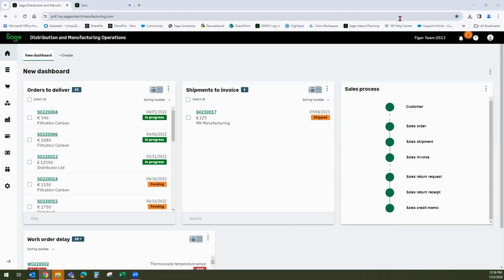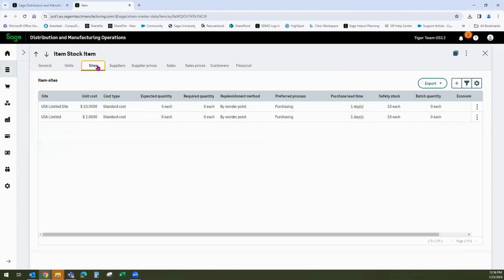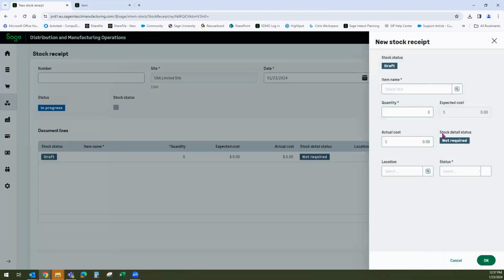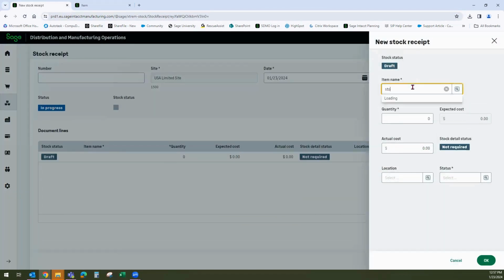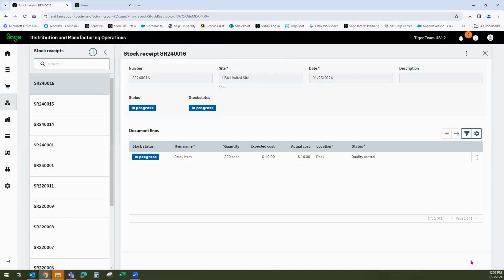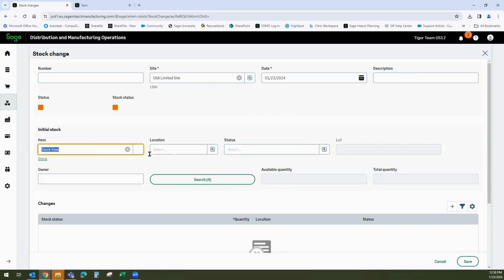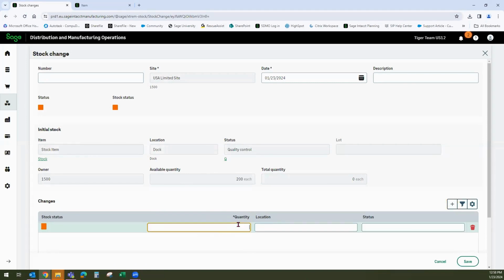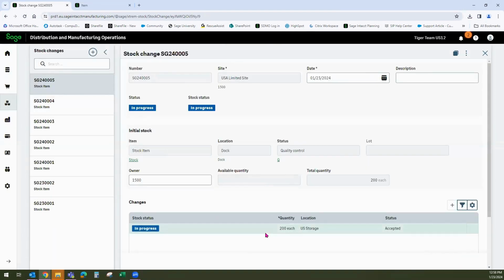Sage Distribution and Manufacturing Operations Demo: Inventory Management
Are you looking to improve inventory management for your Manufacturing and Distribution business?

Watch the product demo to discover how Sage Distribution and Manufacturing Operations (SDMO) can enhance your stock management processes, specifically receiving stock and movement within a site or warehouse.